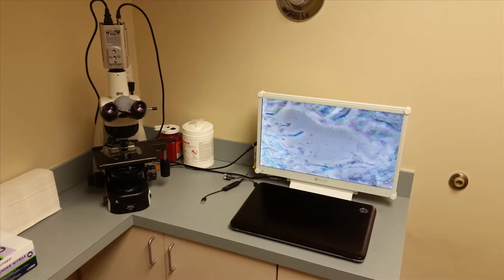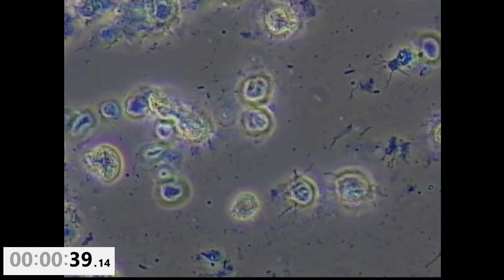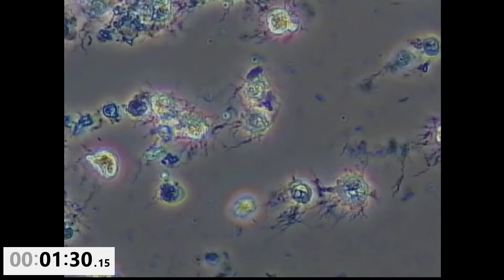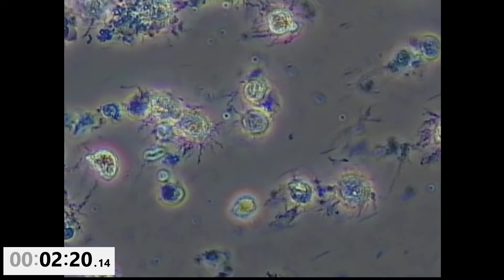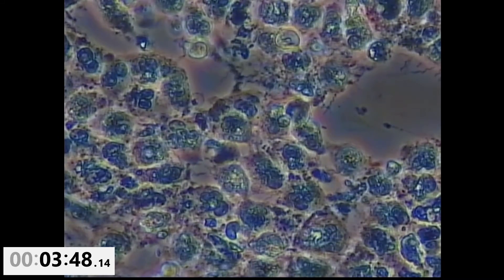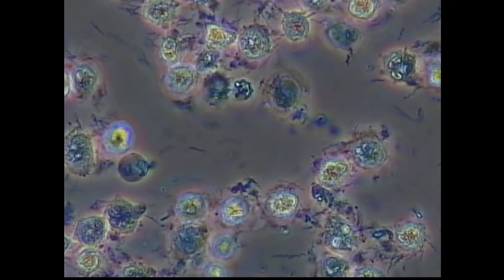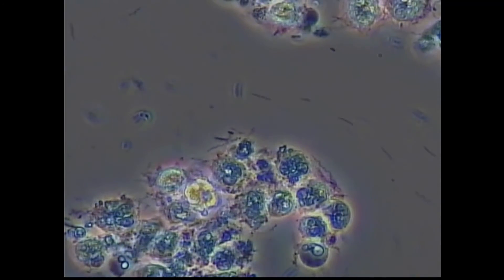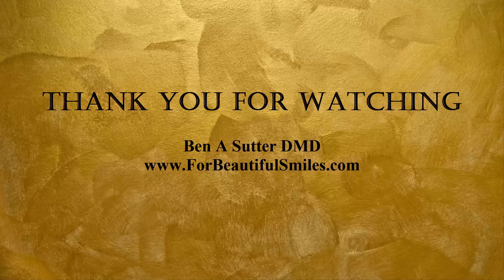TheraSol vs Spirochetes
A short video showing the effectiveness of Therasol in killing spirochetes.  One continuous recording of a plaque sample at 400x magnification using phase contrast microscopy.  Judge the effectiveness for yourself.  I am not a paid consultant for ANY dental materials company or post graduate teaching facility.